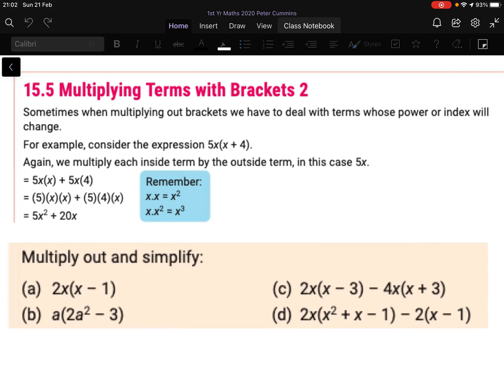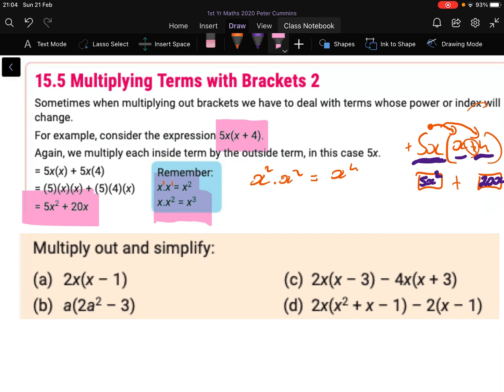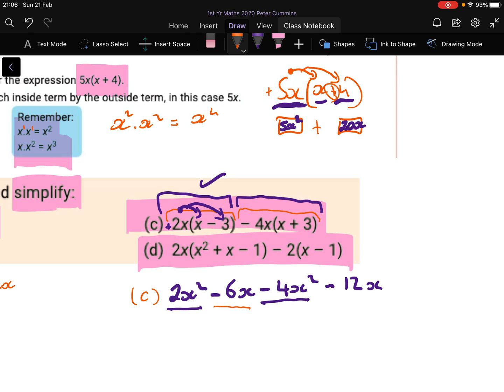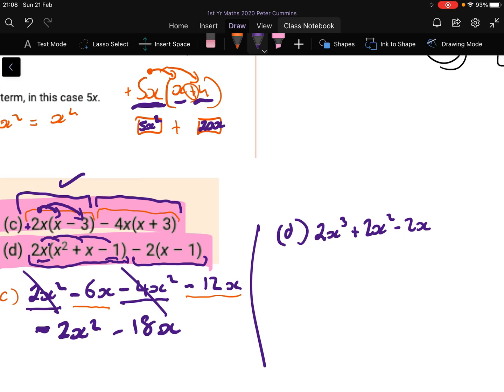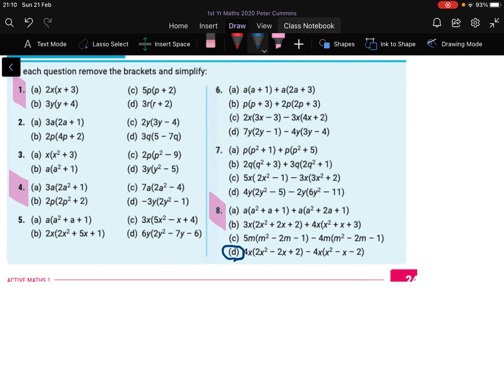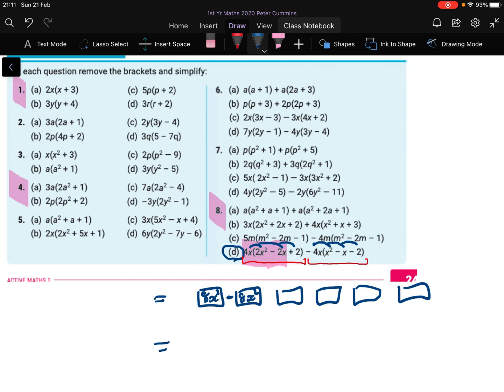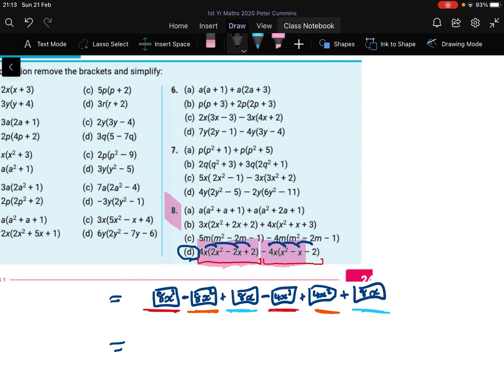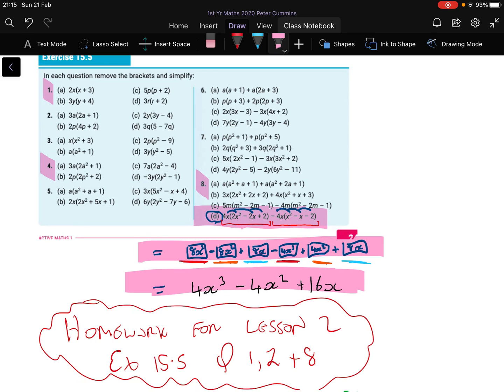1st Yr Maths. Lesson 1. Week 6. February 22nd - 26th. Algebra.